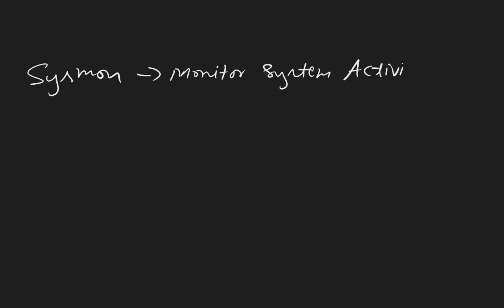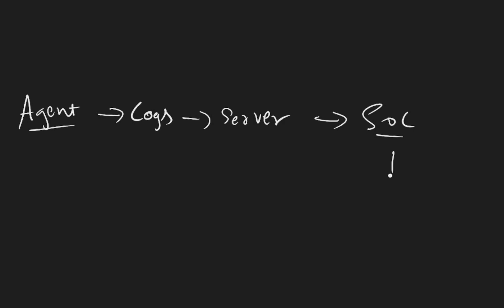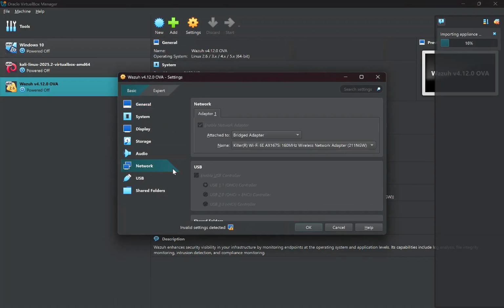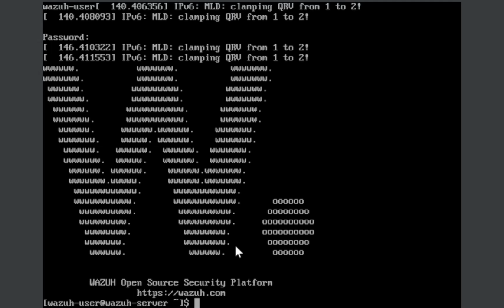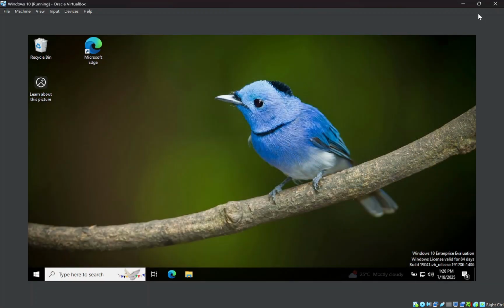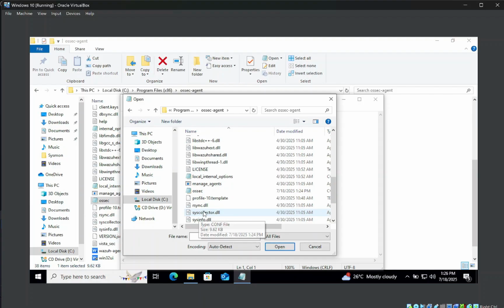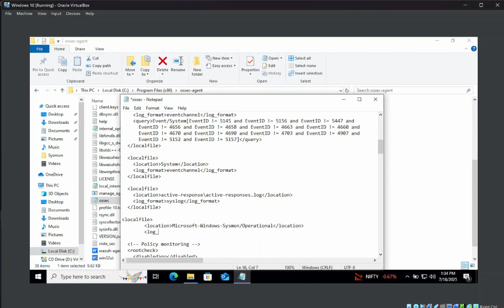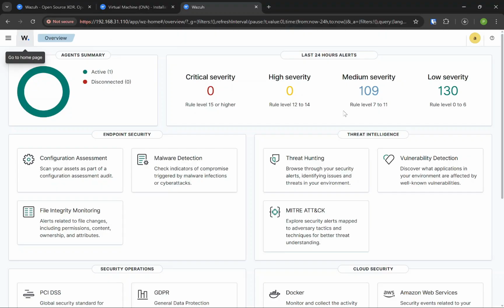How to Install Wazuh SIEM & Connect Windows Sysmon Logs | Step By Step Guide | Prasidh CyberSecurity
In this video, I’ll show you how to install Wazuh SIEM using a pre-built OVA file and connect it to a Windows 10 virtual machine using Sysmon logs.

Wazuh is a powerful open-source SIEM (Security Information and Event Management) tool used by cybersecurity professionals to collect, monitor, and analyze logs in real-time.

🚀 What’s covered in this video:
- What is Wazuh and what is a SIEM
- Why Wazuh is used in real life
- How to install the Wazuh OVA in VirtualBox
- Accessing the Wazuh dashboard from your browser
- Installing the Wazuh agent in a Windows 10 VM
- Connecting Sysmon logs to Wazuh